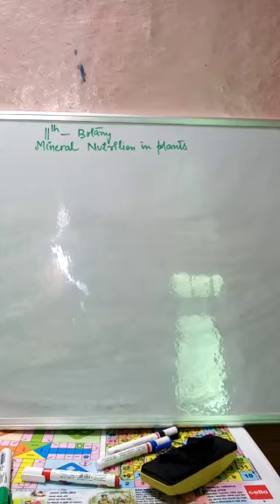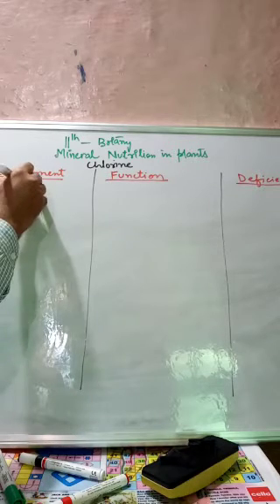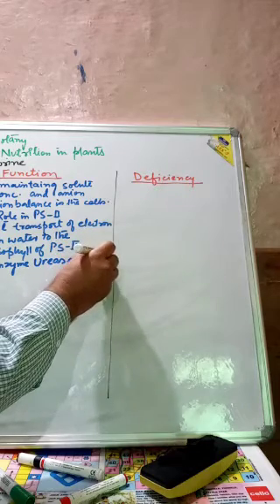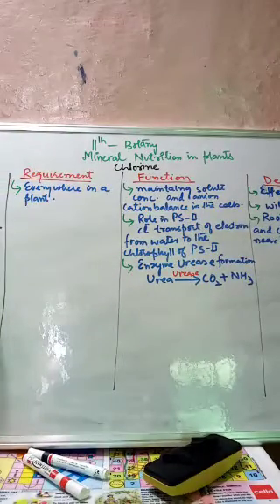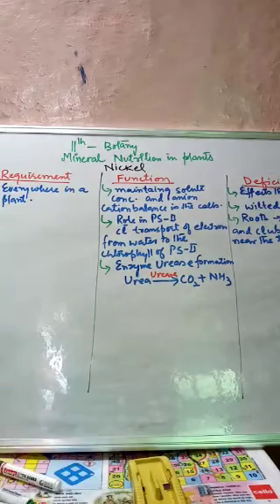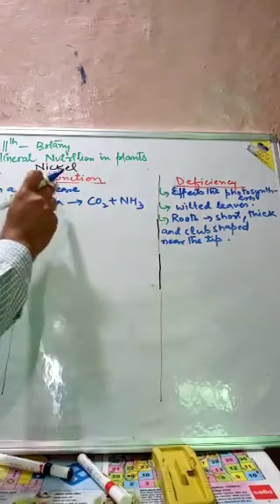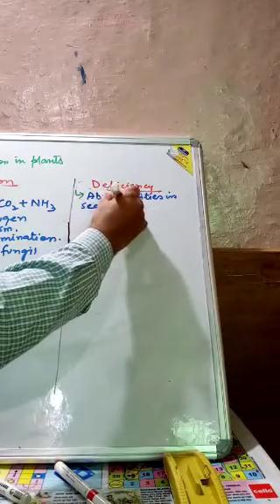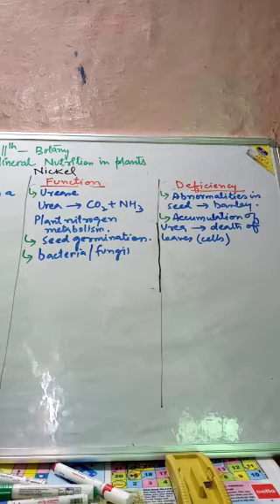Mineral nutrition in plants - CHLORINE & NICKEL